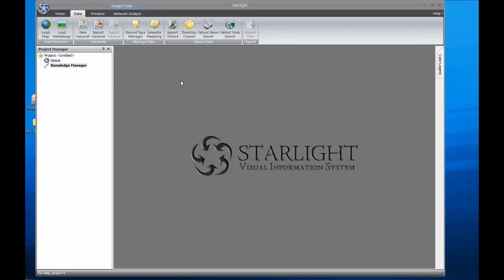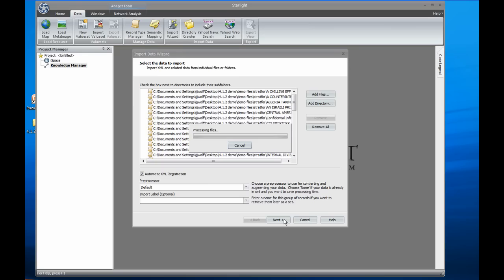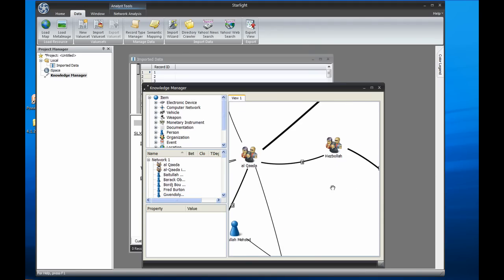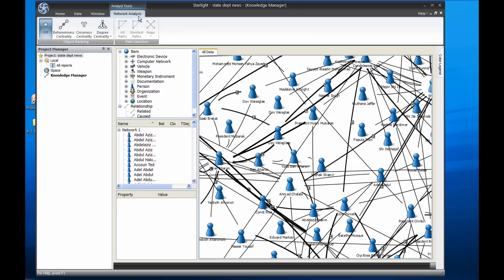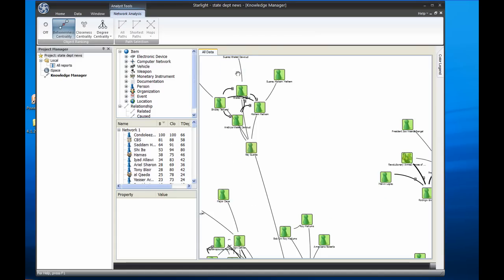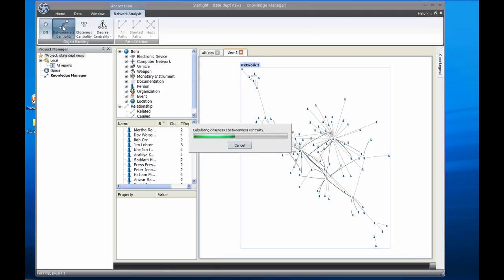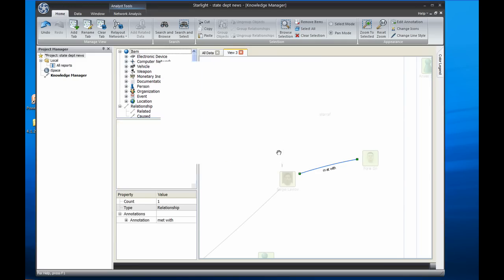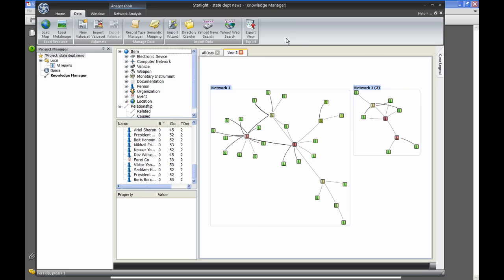Starlight 4.1.2 Demo - Part 3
This is the final in a four video series highlighting the features of Starlight VIS 4.1.2. For more information and to set up a personalized demo, please visit our